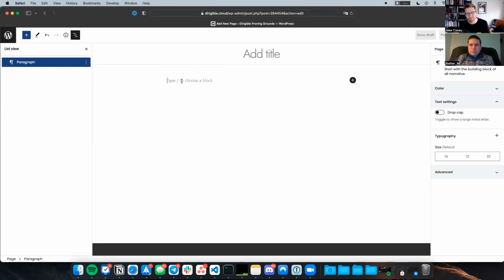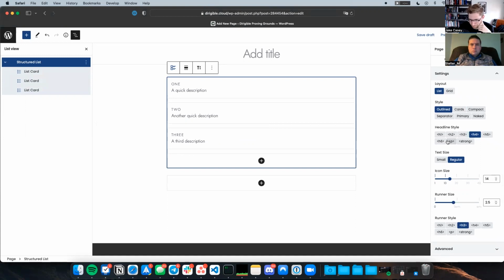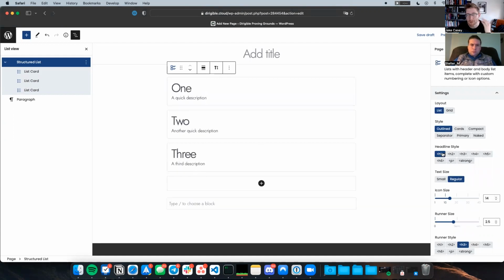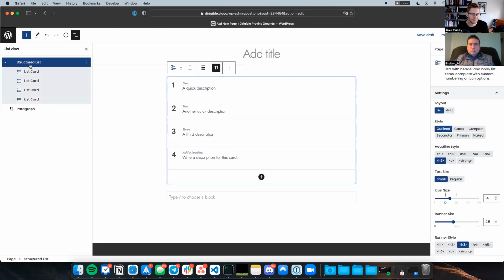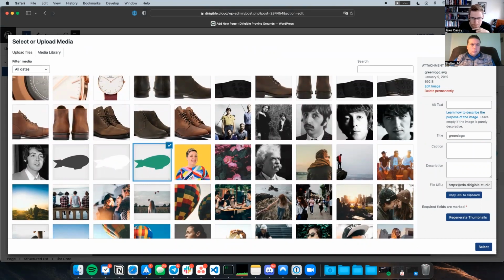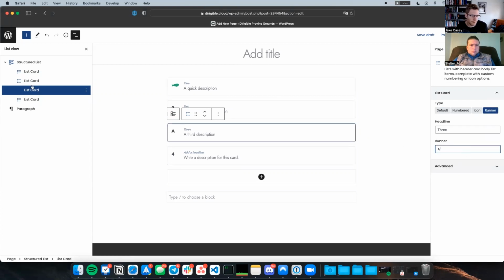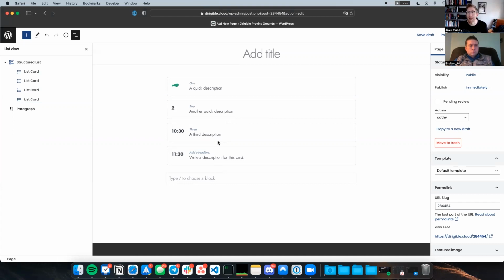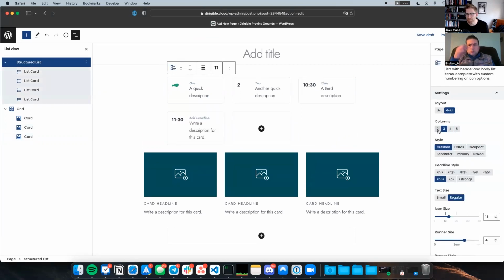Feature Friday: How to Use the Structured List Block